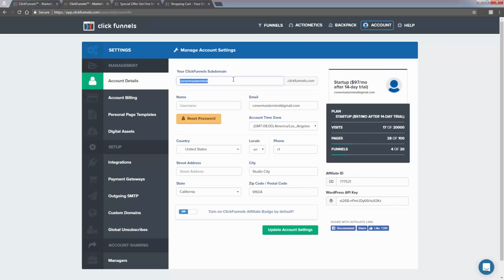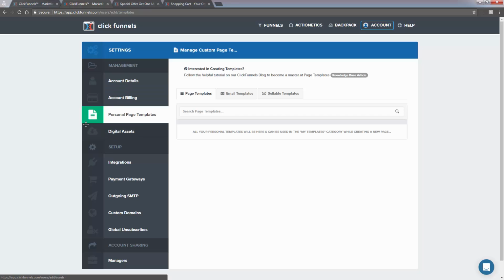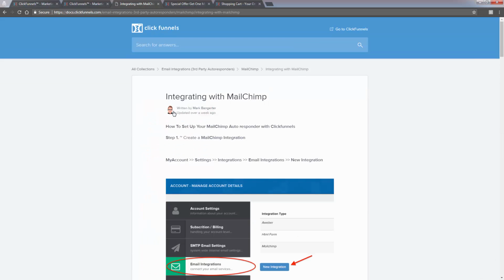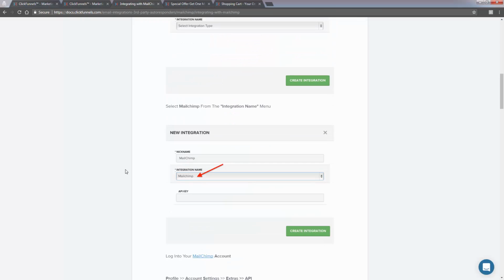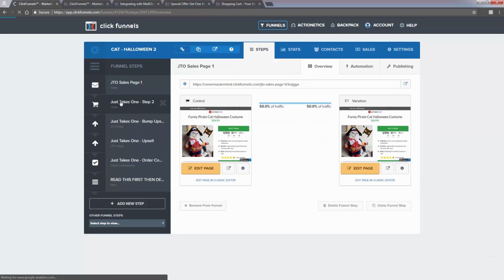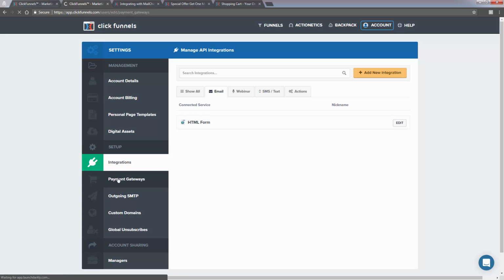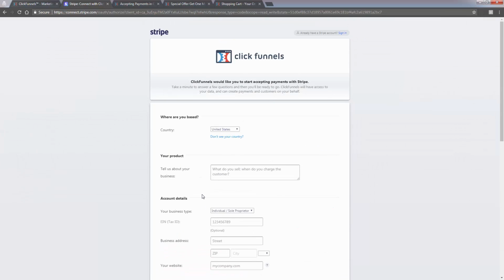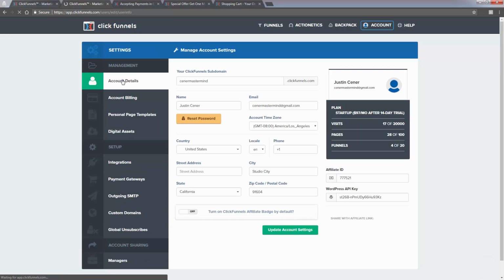02 Justin Cener's eCom Mentor Bootcamp Program 2